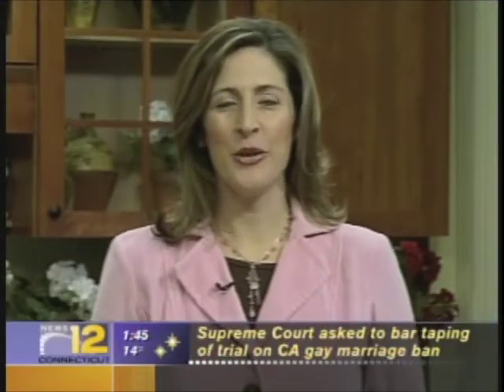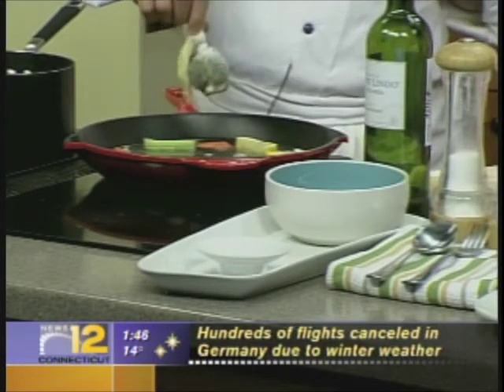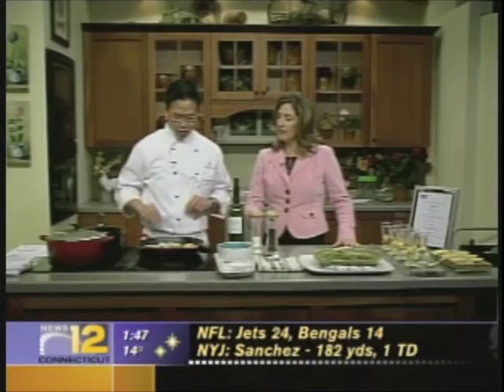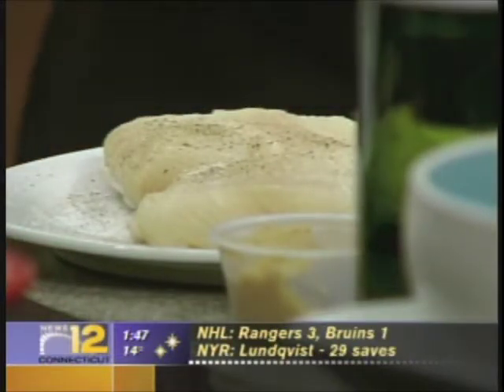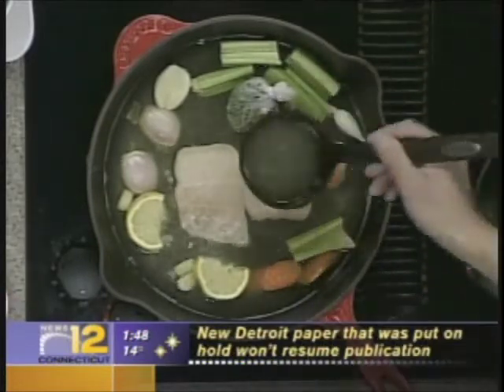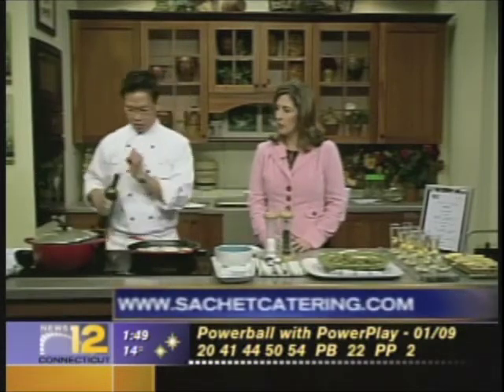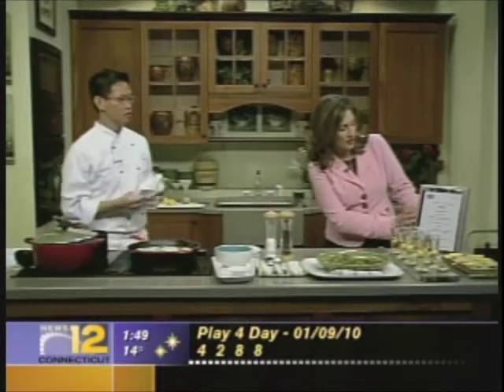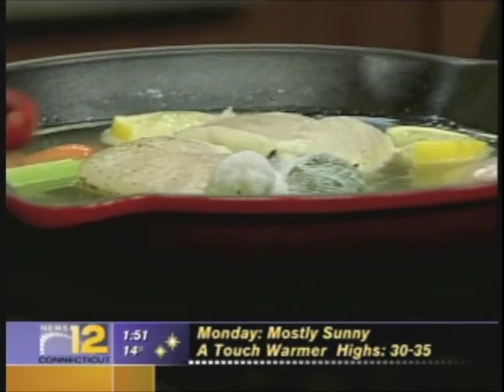Chef Alex Dino from Sachet d' Epices on News 12's - "What's Cooking" part I